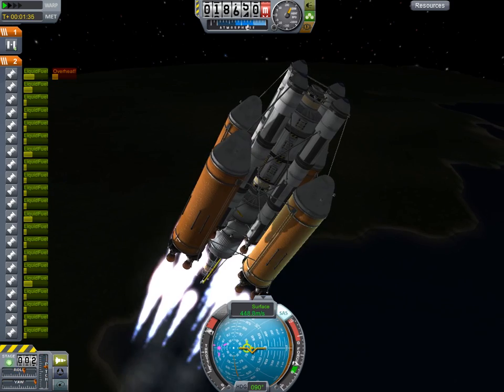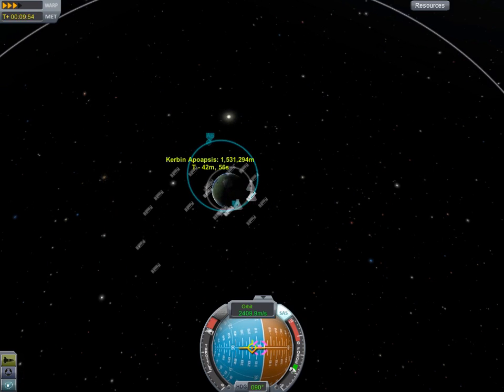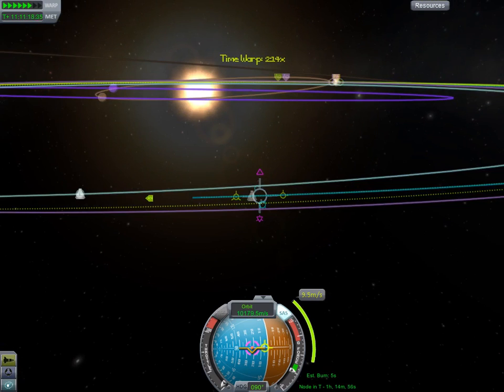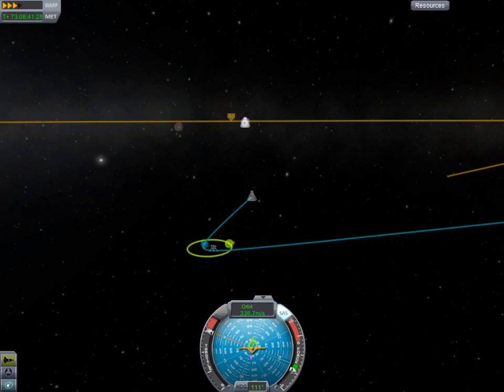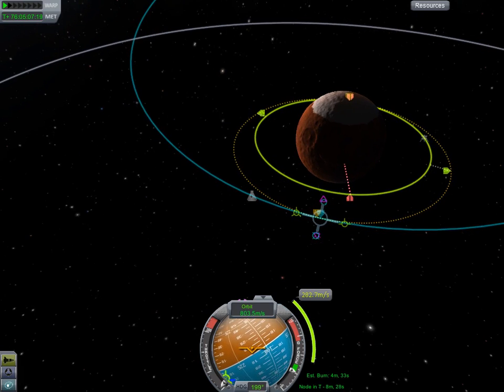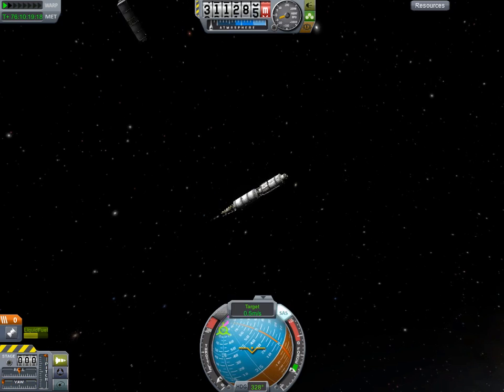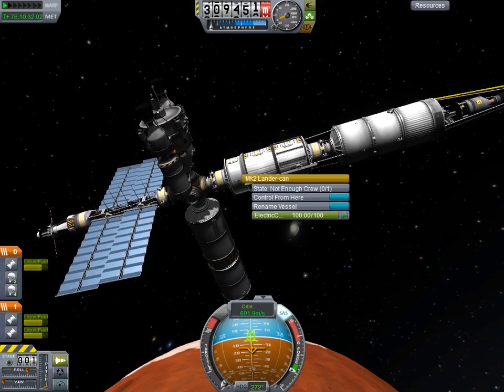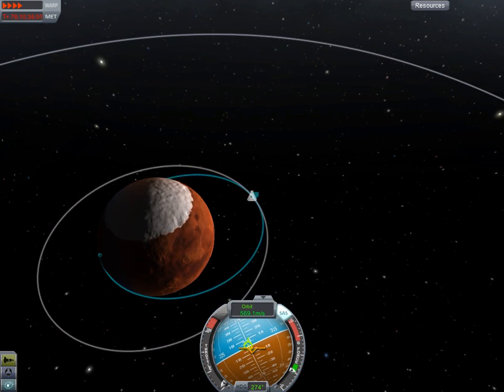KSP 0.18 - Duna Science Station part 4 (DSS Habitat module)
Launching a habitat module for the orbital part of our Duna Science Station